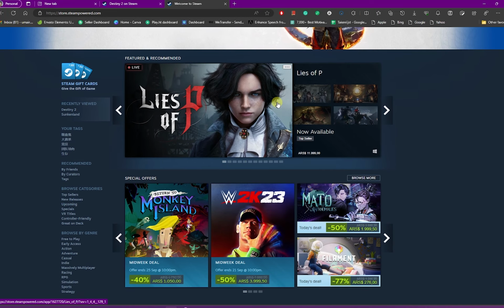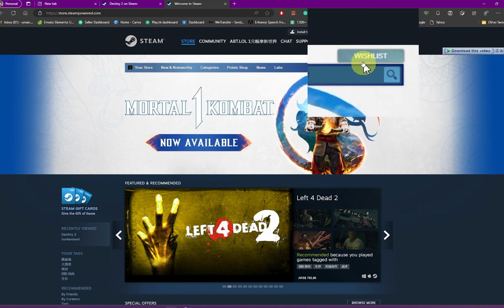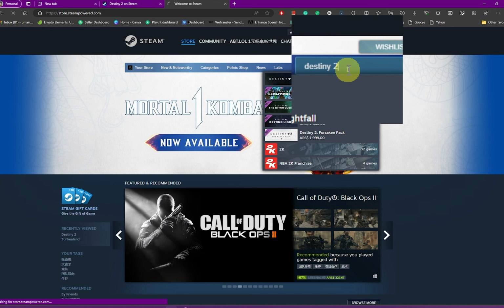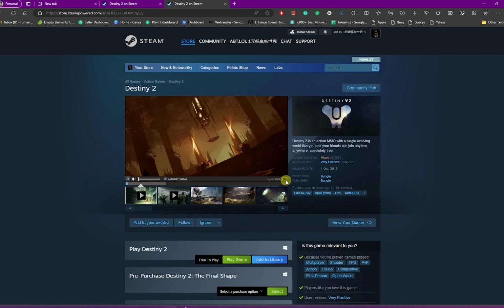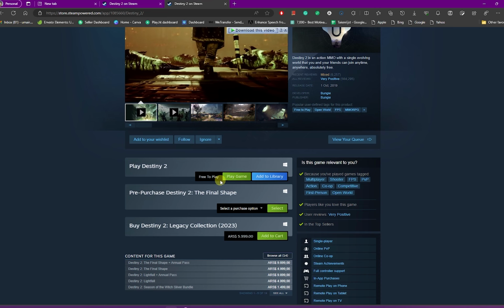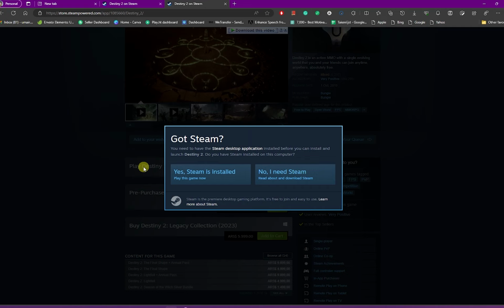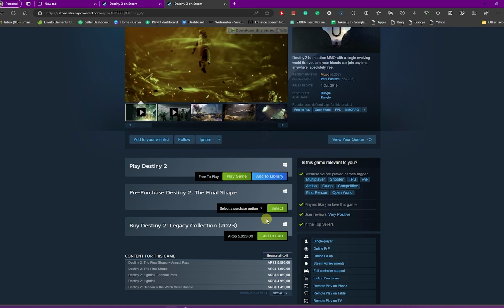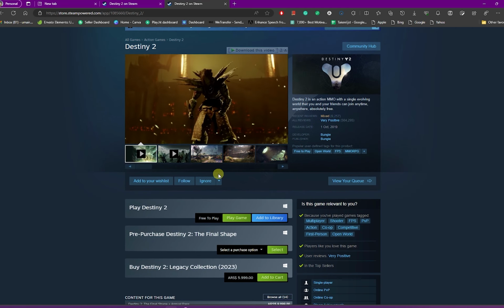How To Download Destiny 2 on PC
Ready to embark on an epic adventure in Destiny 2 on your PC? In this guide, we'll walk you through the step-by-step process of downloading Destiny 2, ensuring you're all set to dive into the action-packed world of Guardians, alien races, and powerful weaponry.

Get ready to become a Guardian, wield incredible powers, and explore the mysteries of the Destiny 2 universe. If you're excited to start your journey, click on this video and let's begin the download process.